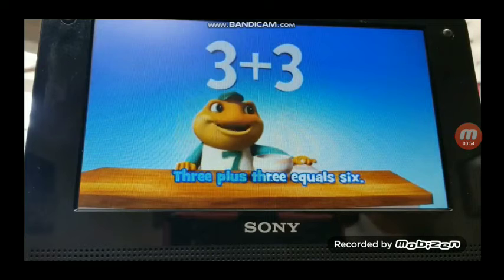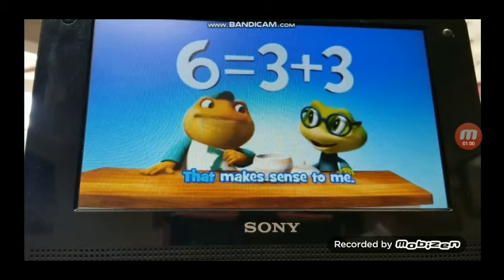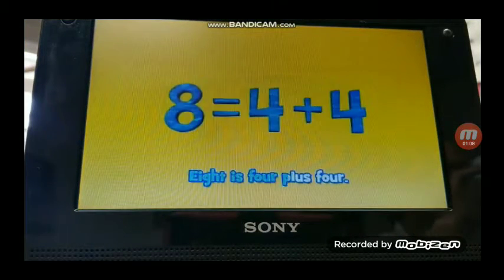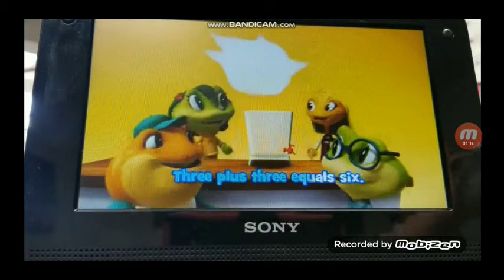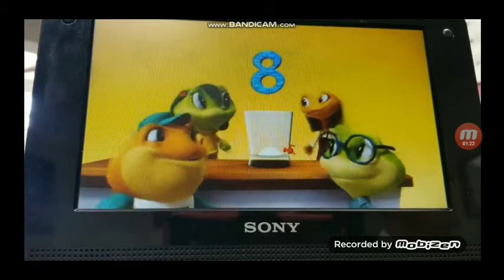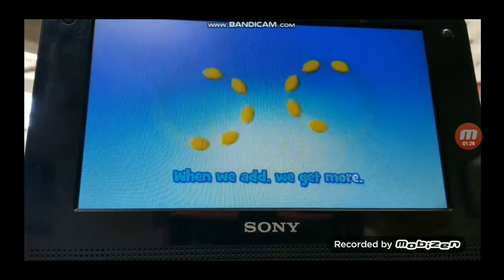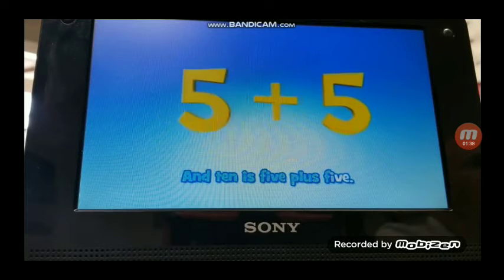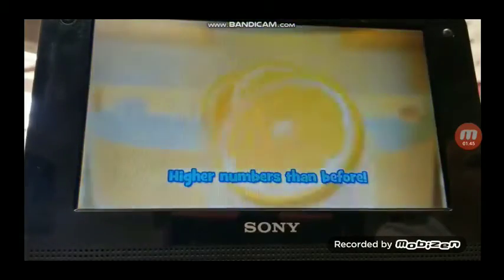At The End of The Final The Letter Machine Rescue Team (2014)